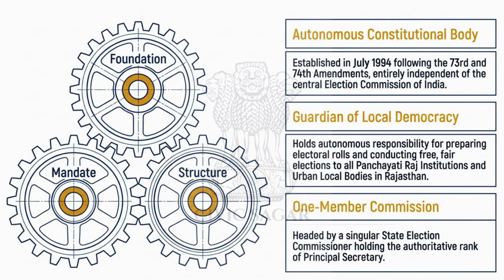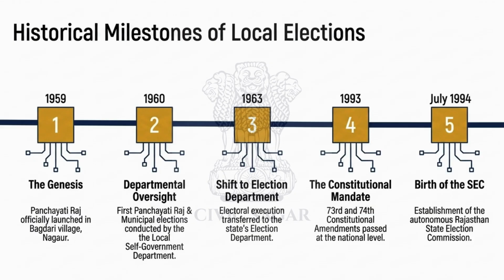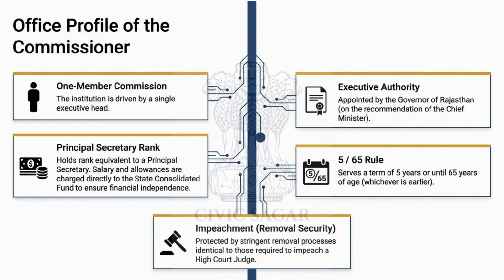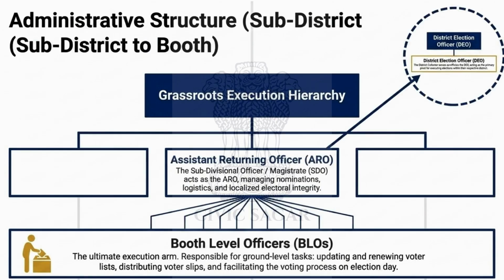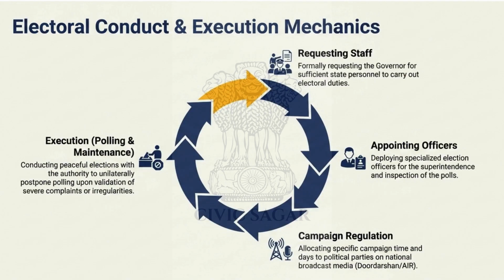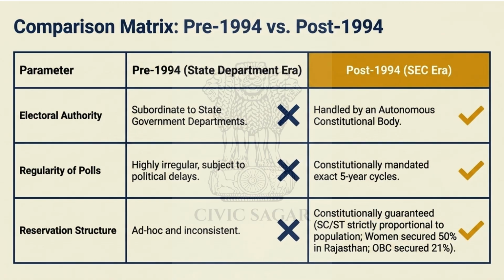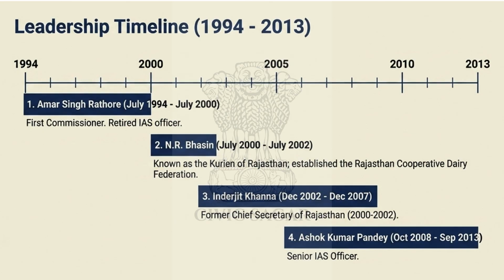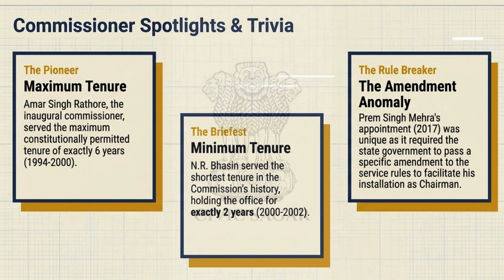Rajasthan State Election Commission (SEC) Explained | Constitutional Role, Structure & Functions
Welcome to this detailed educational guide on the Rajasthan State Election Commission (SEC). In this video, we break down the constitutional origin, administrative hierarchy, powers, and leadership history of the body that conducts local body elections in Rajasthan.
📚 Key Points Covered:
• Constitutional Status: Articles 243(K) for Rural and 243(ZA) for Urban elections.
• One-Member Commission appointed by the Governor of Rajasthan.
• Tenure & Security: 5 years / 65 years age rule with High Court judge removal security.
• Administrative Role: District Collector as DEO, SDO as ARO, and BLOs at the polling booth.
• Reservations in Rajasthan: 50% for Women, 21% for OBC, and proportional SC/ST representation.